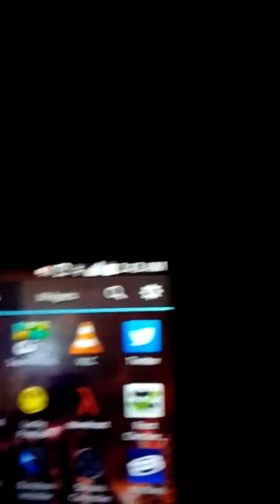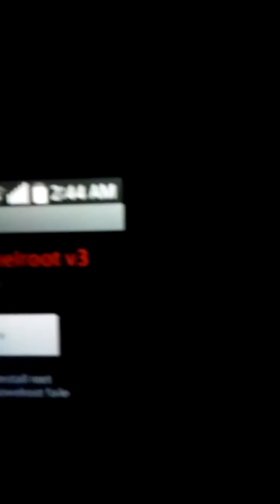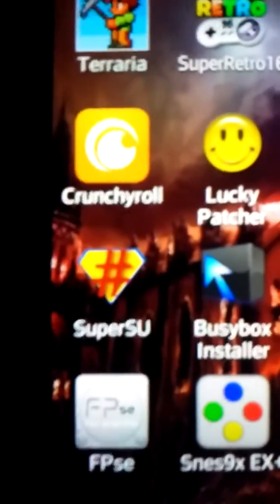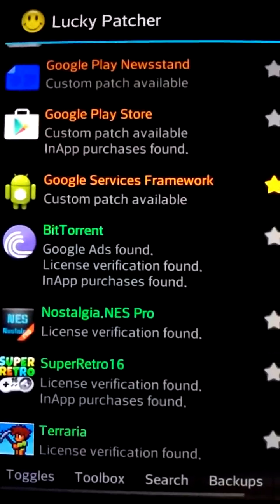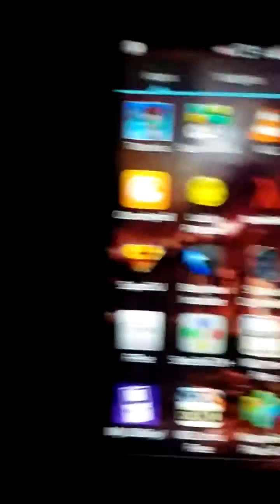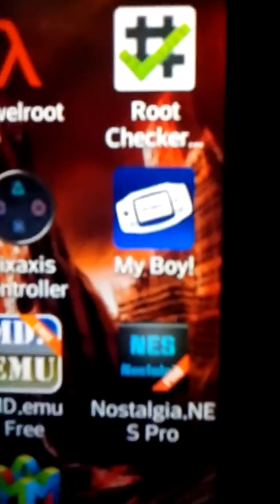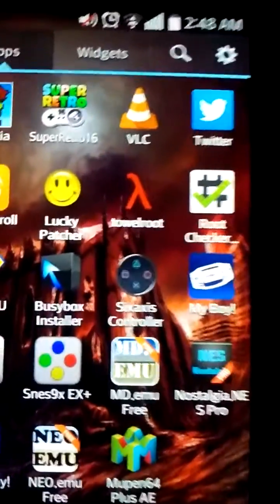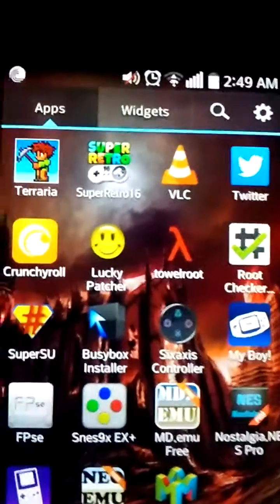How to root most LG phones + helpful apps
Hi guys, Killjoy here. Today, I'm gonna teach you how to root an LG Access LTE. The app I'm using is Towelroot by Geohot, find it through a Google search. Towelroot works for rooting most LG phones.

Be warned! Do not do this to your current phone. Only root a phone you rarely use. Always always always have a backup or throw away phone that you can live without.

What is rooting? Rooting is a way to unlock more potential from your phone. Be advised, rooting your phone does void the warranty, so if it becomes bricked, (AKA useless), you can't send it in to get it repaired, so please, make sure you have backups of all your data with backup apps and such.

That being said, I explain in the video a few other apps of helpful origin.

All apps used can be found by searching for them on Google.
They are as follows:

Towelroot (for most LG phones)
Lucky Patcher
SuperSU (Google Play Store)
Root Checker (Google Play Store)
Busybox Installer (Google Play Store)

SuperSU is needed to grant Lucky Patcher extra permissions. It's basically the power behind Lucky Patcher.